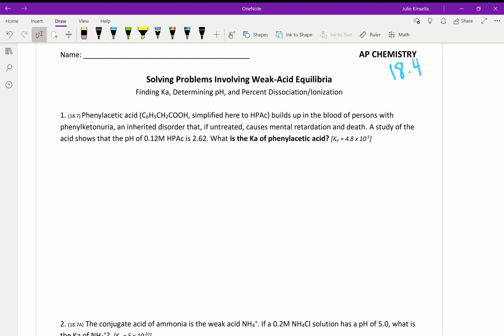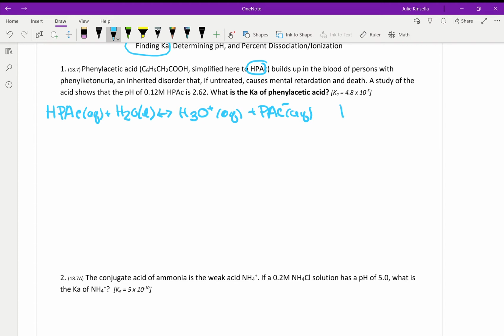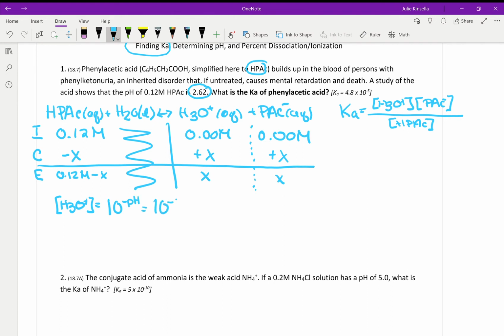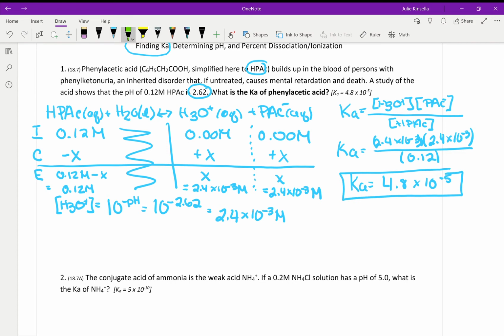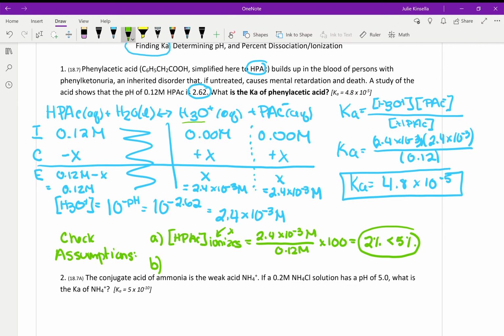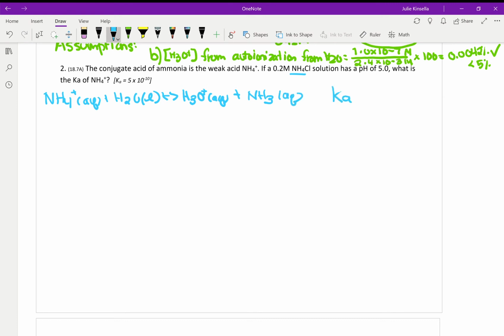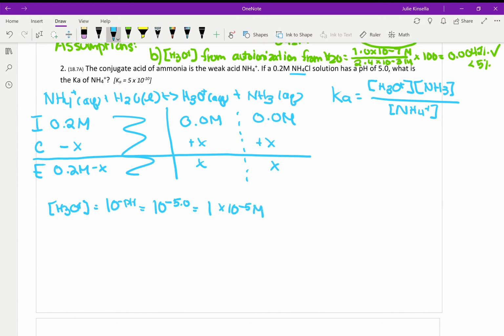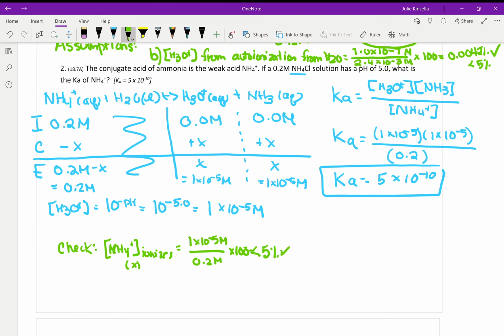AP Chem U10 Weak Acid Calculations P1 - Determining Ka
Determining the Ka of a weak acid.